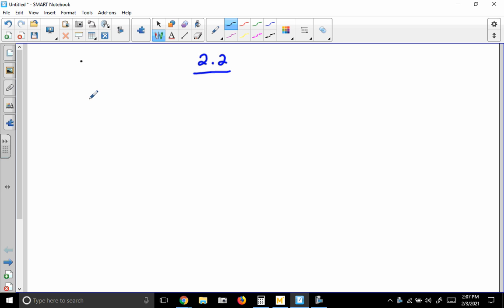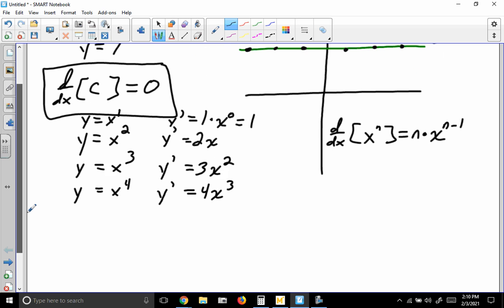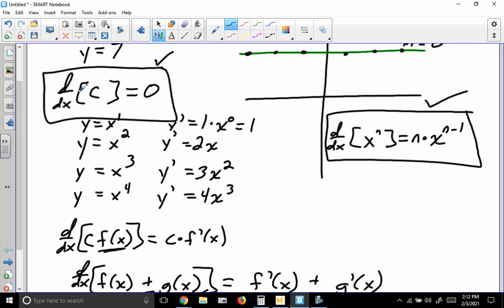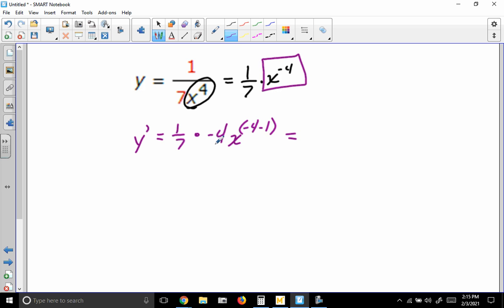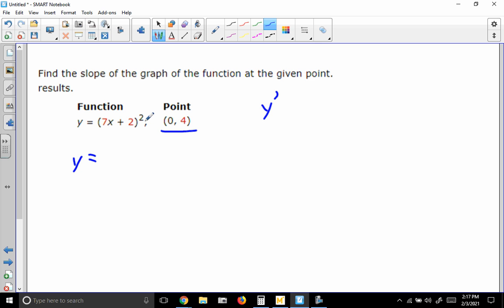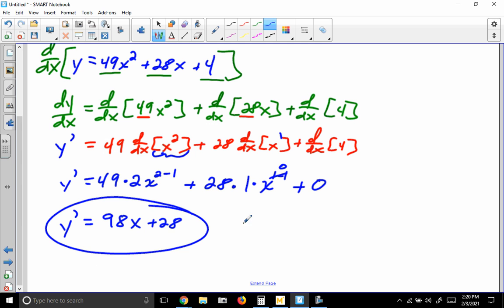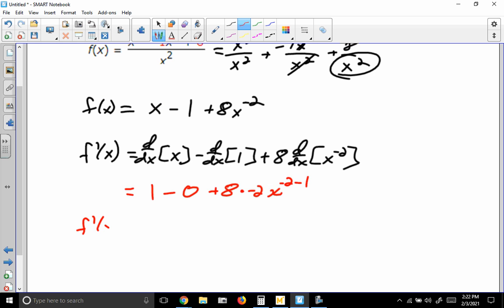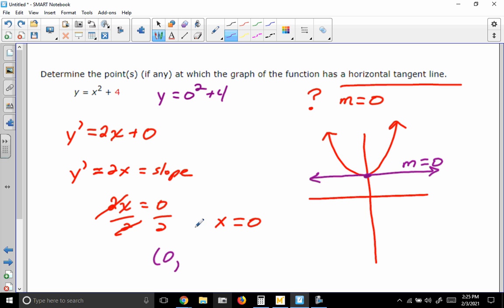2.2a lecture and examples MTH125